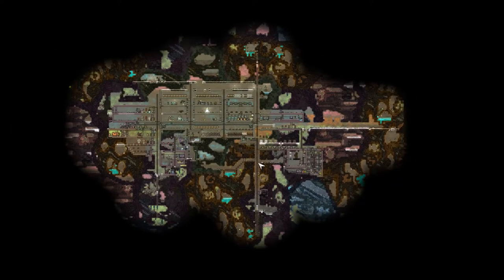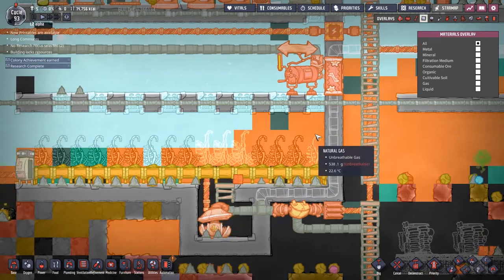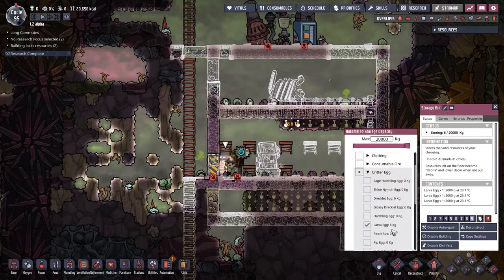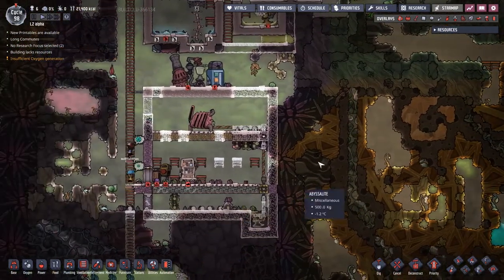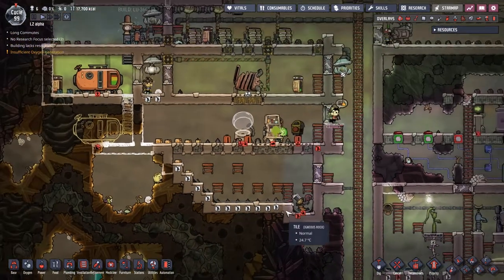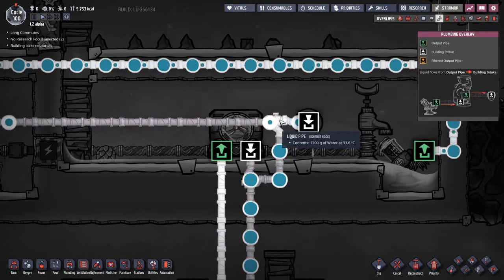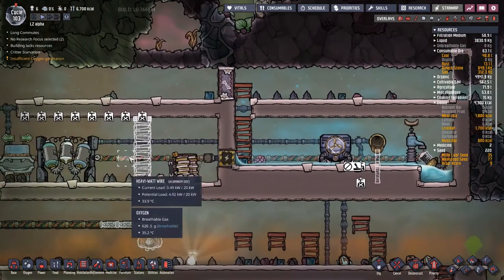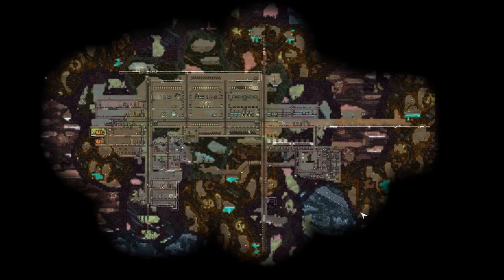Oxygen Not Included - 10 - Priority reset